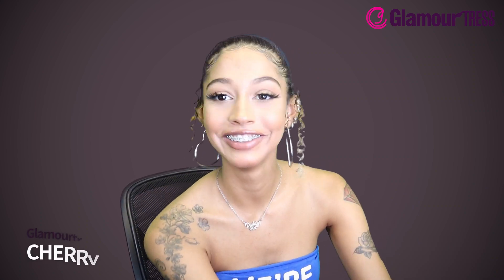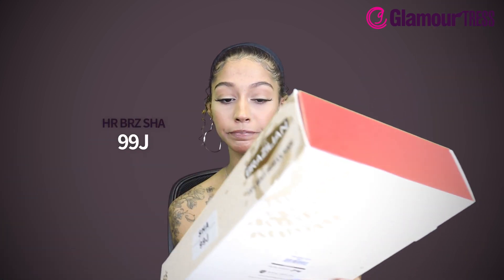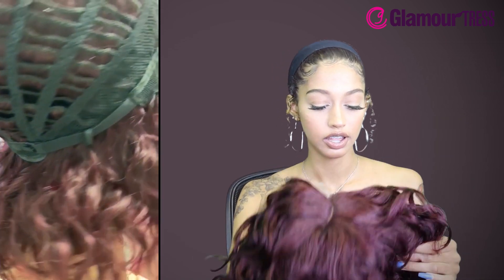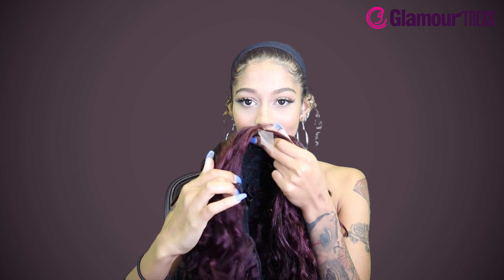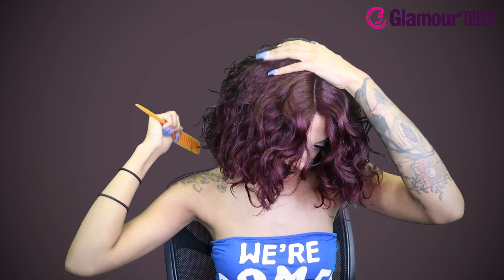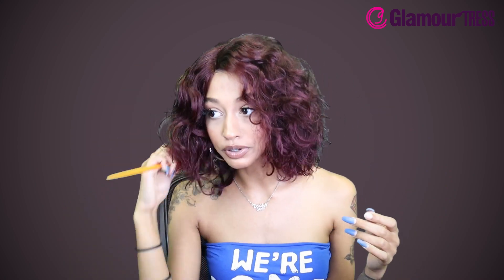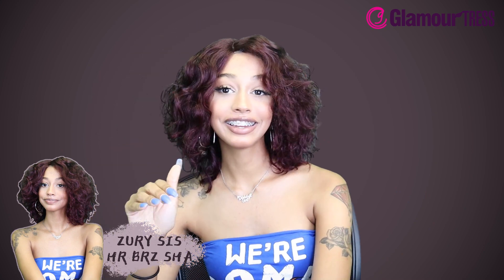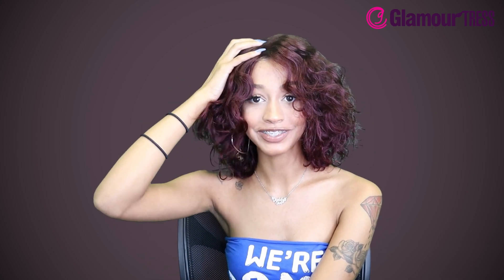Glamourtress | Zury Sis 100% Brazilian Human Hair Wig - HR BRZ SHA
Zury Sis 100% Brazilian Human Hair Wig - HR BRZ SHA

COLOR: 99J